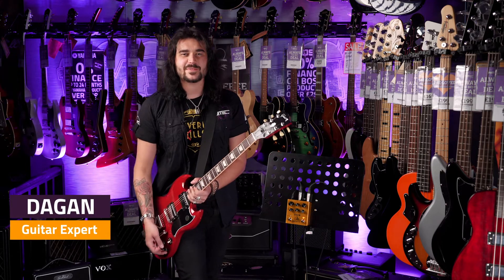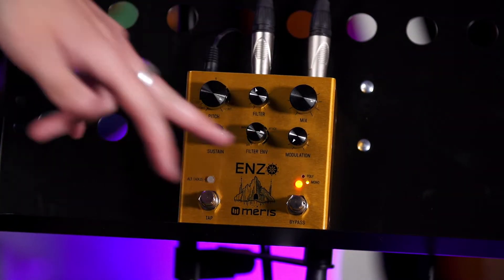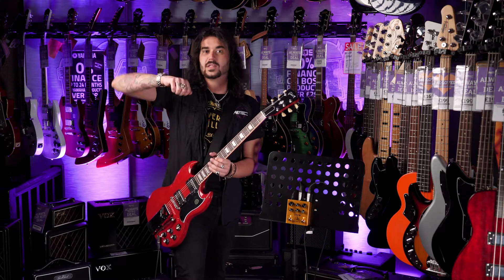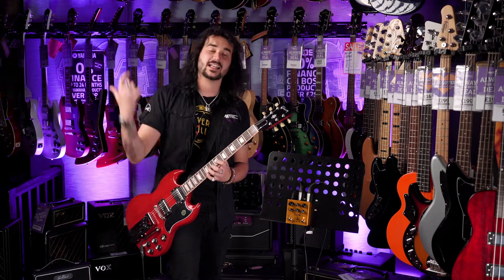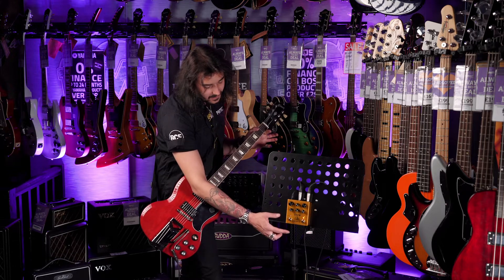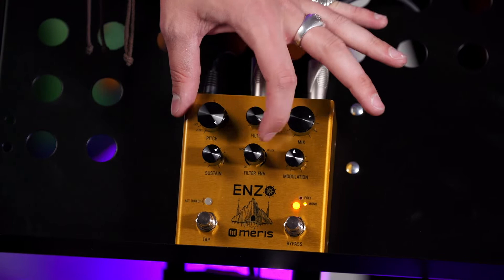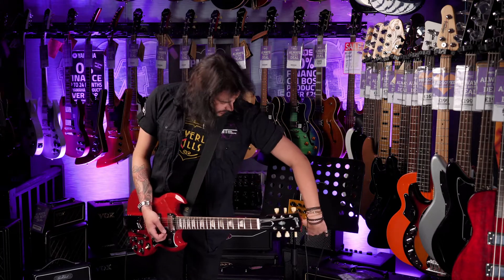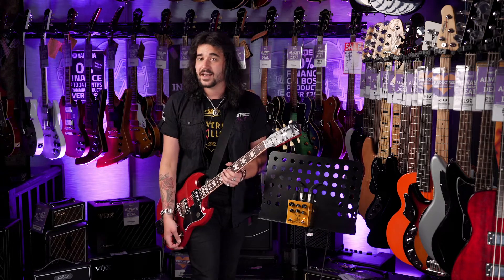Meris Enzo Synth Pedal Review - The Most Powerful Synth Pedal Ever?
Dagan reviews the Meris Enzo Synthesizer Pedal with the all new Gibson SG 61 Original.

If you want to completely blow peoples minds with your sound, then the boutique multi-voice Meris Enzo Synth Pedal is a must have. This is one of the best synthesizer pedals you can get your hands on especially if you want to recreate the sounds of iconic 80s films and synthesizer music with your guitar.

This is not your regular guitar synthesizer pedal as it features a wide range of amazing aspects such as Dual Oscillator Synth architecture with selectable waveforms. There’s also a two tap delay with Feedback, Modulation, and special two stage level control. The addition of two distinct envelope types such as Triggered and Envelope and three synth modes: Poly Synth, Mono Synth, and Arpeggiated Synth – there’s a world of different sounds at your disposal!